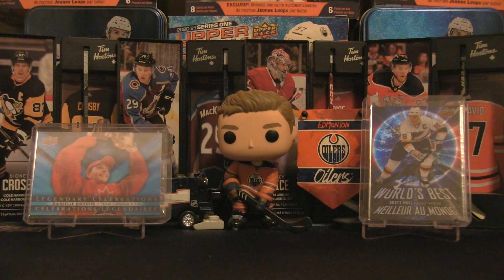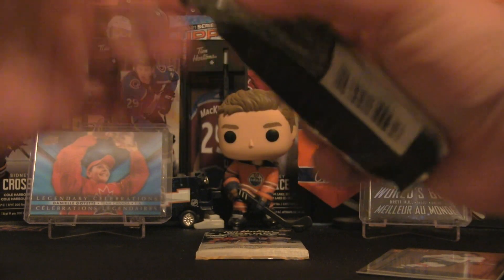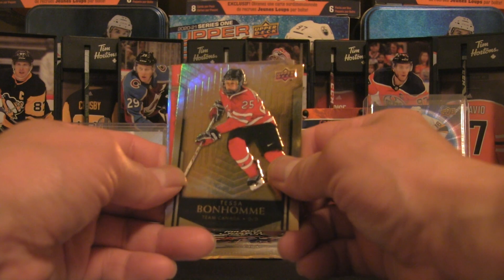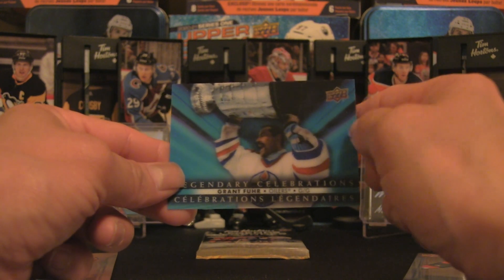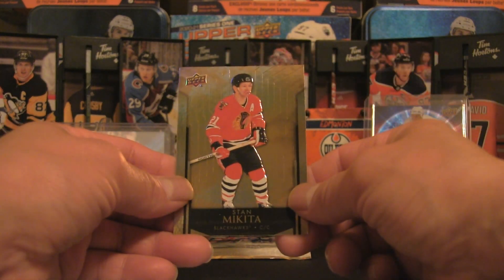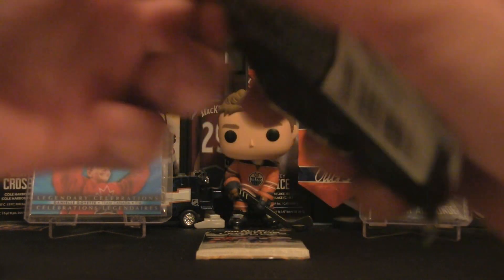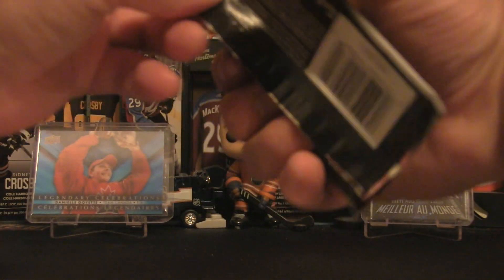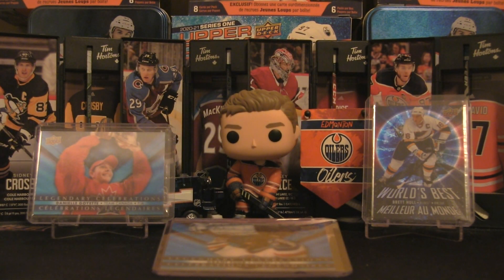2023 TIM HORTONS LEGENDS PART 3 | OILERS LEGEND PULLED!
In this episode, I am opening up another 25 packs of 2023 Tim Horton's Legends Trading Cards! How will we do in this unique series? View the video now to find out! Let's GO!!

Every ounce of your support encourages me to release more exciting content for viewers everywhere!